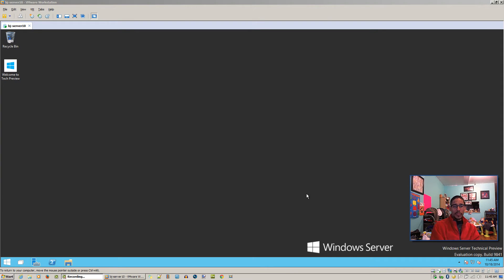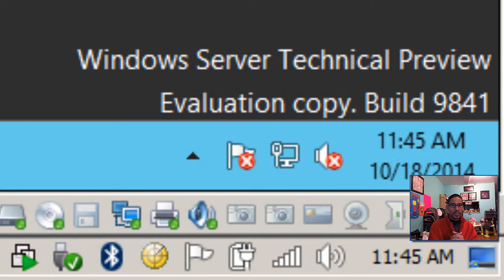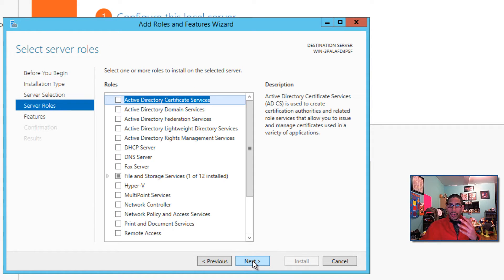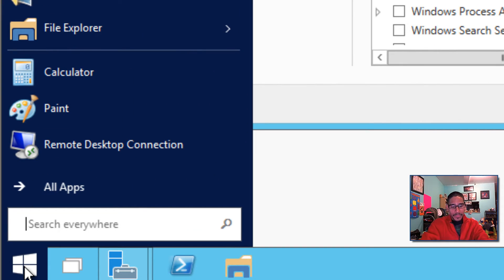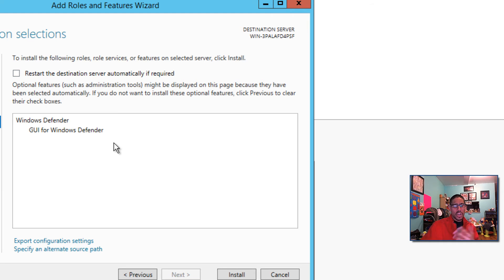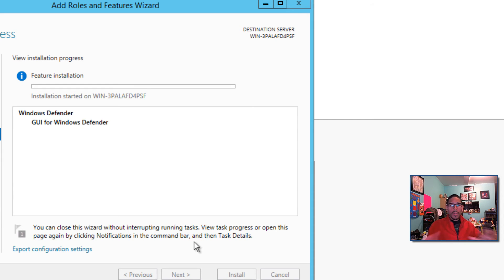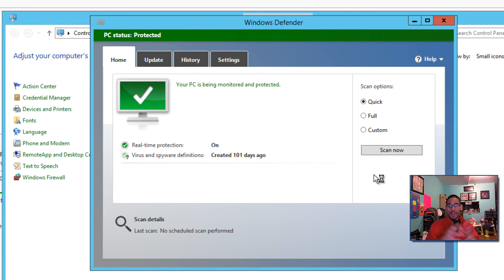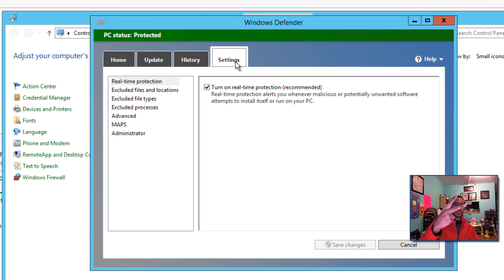Windows Defender GUI for Windows Server 10 Technical Preview